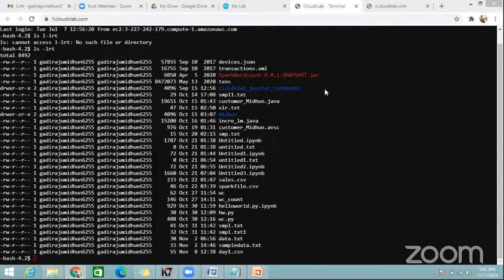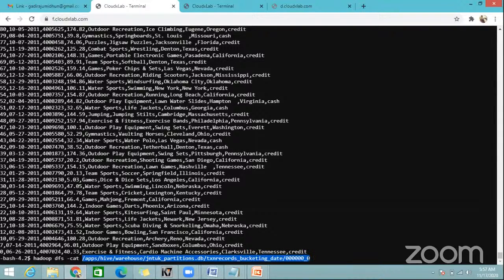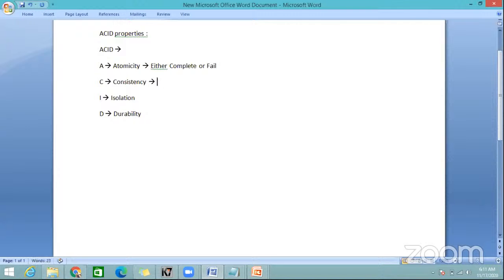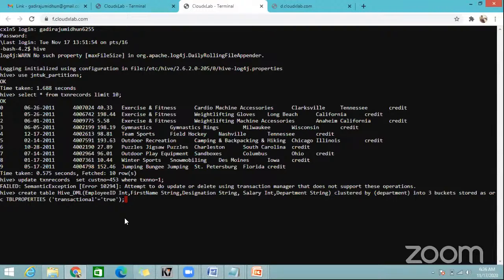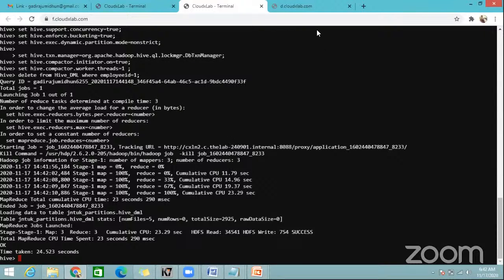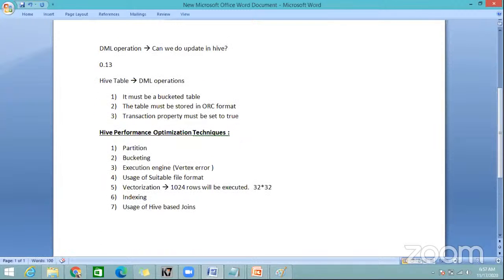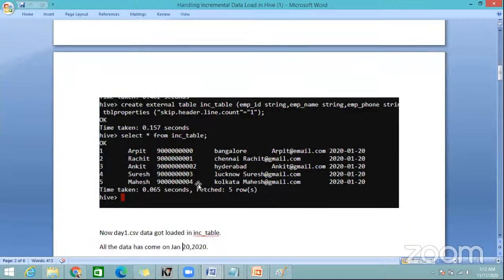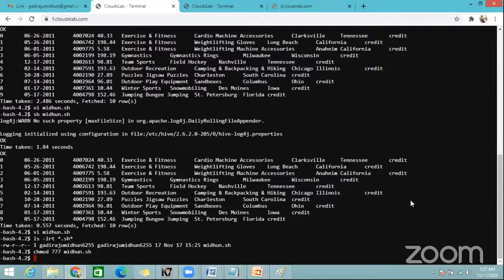Acid Properties and Hive Optimization Performance Techniques|Day-18